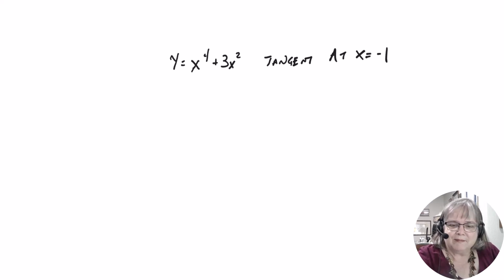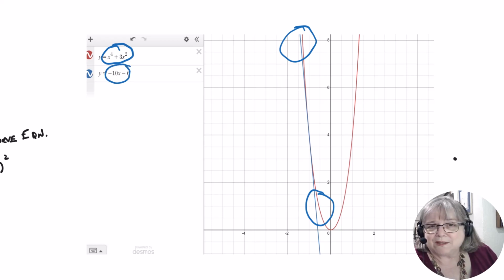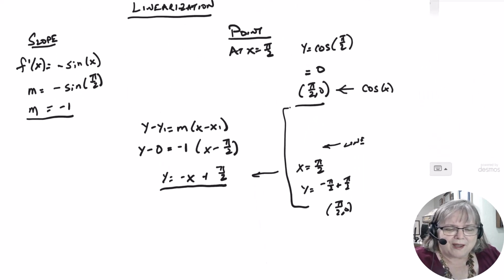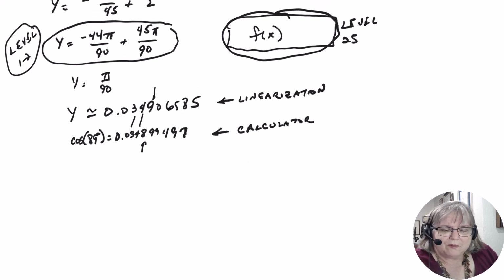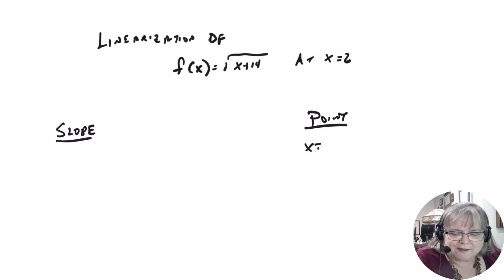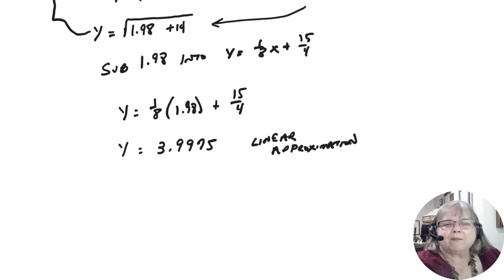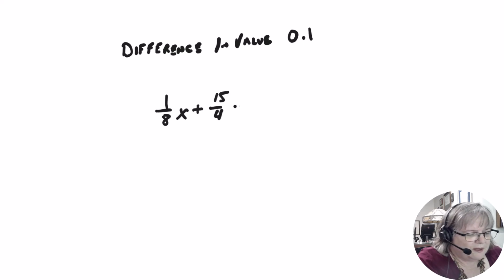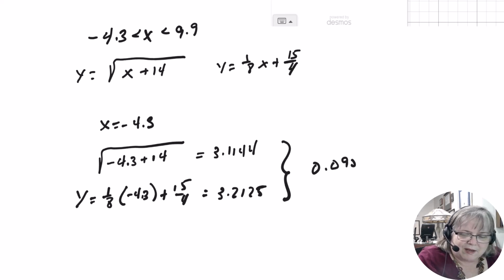Derivatives 12: Linearization of a Function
Linearization of a function determining the % Error and the interval where the error is below a given value.